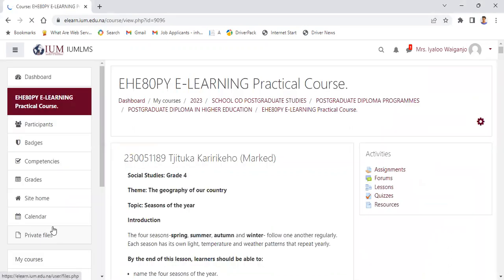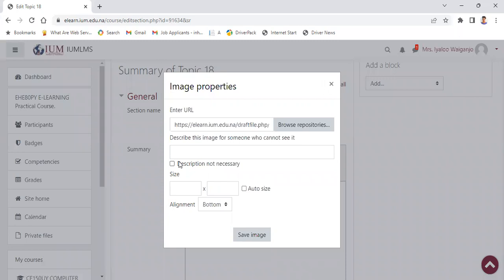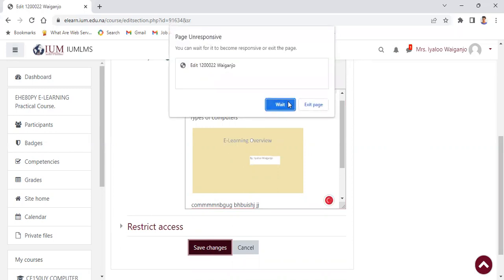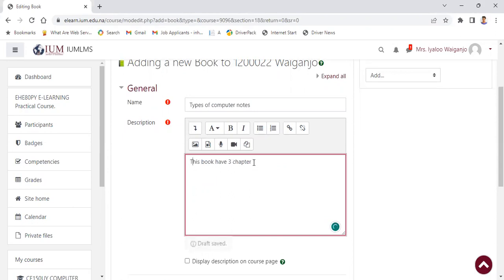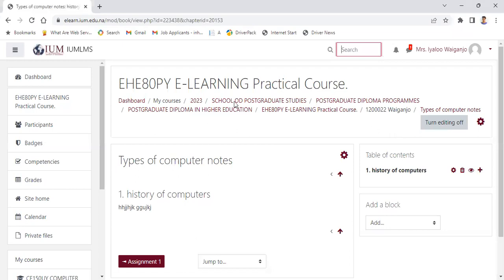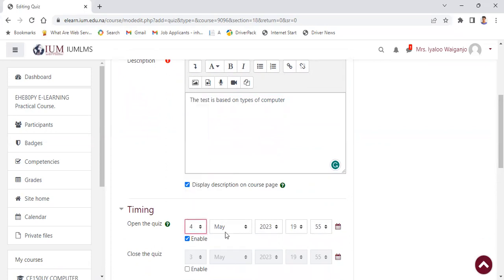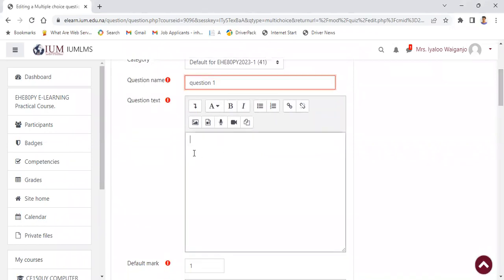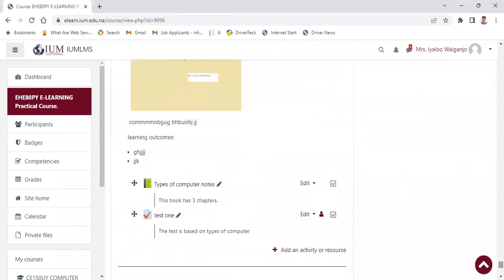Adding Activities and resources on the LMS